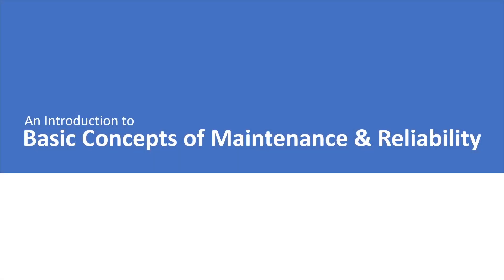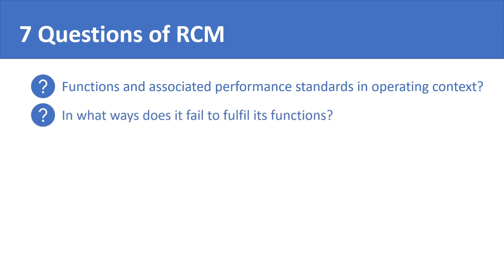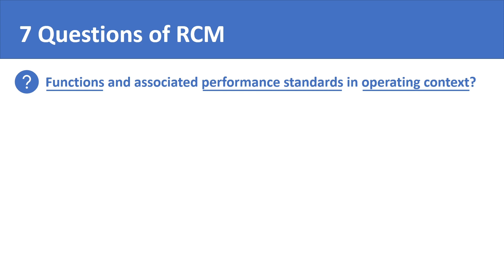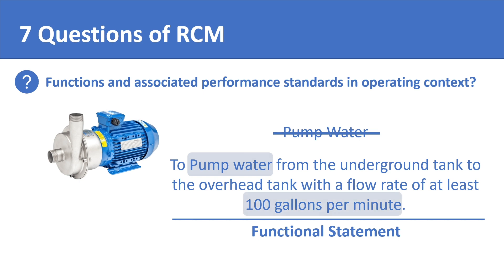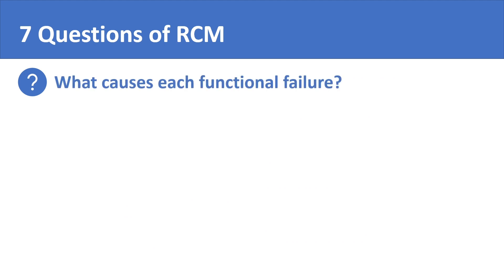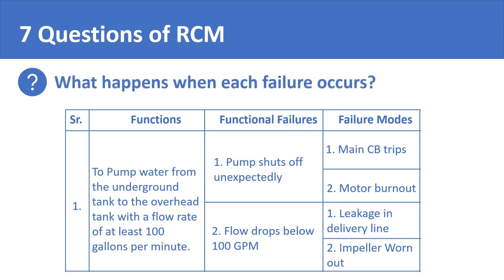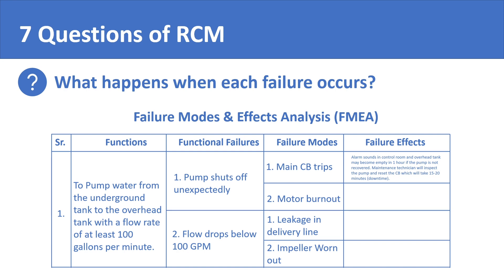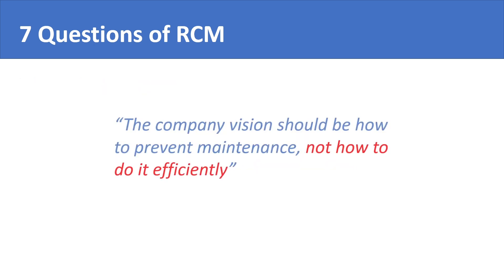The 7 Questions of Reliability Centered Maintenance (RCM): Question No. 1 to 4 Explained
We introduce the 7 questions of Reliability Centered Maintenance (RCM) and explain the first four questions which address Functions, Functional Failures, Failure Modes and Failure Effects. We deduce how these first four questions actually constitute Failure Modes & Effects Analysis (FMEA) and what is the 1-10-100 rule in maintenance engineering.

Video Chapters
00:42 The 7 Questions of RCM
01:39 Question 1: Functions
03:15 Question 2: Functional Failures
03:55 Question 3: Failure Modes
04:37 Question 4: Failure Effects
05:15 FMEA & D-FMEA
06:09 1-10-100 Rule